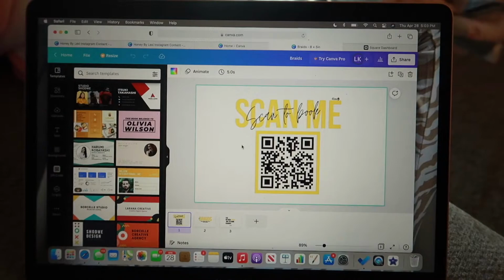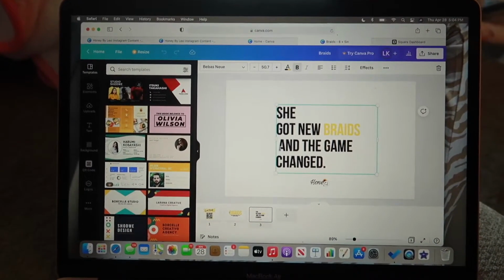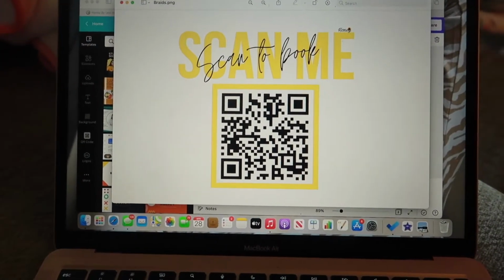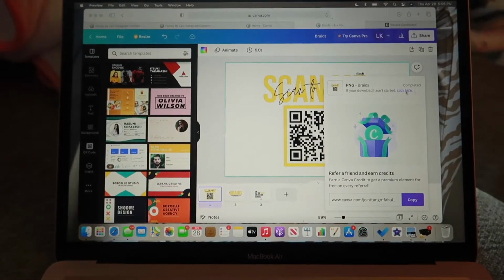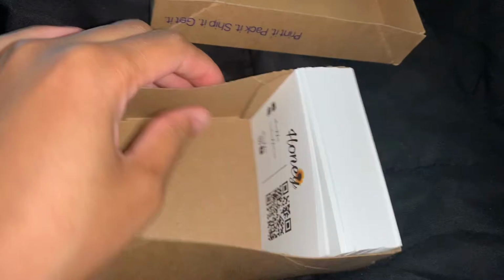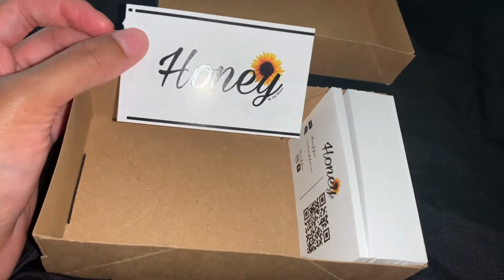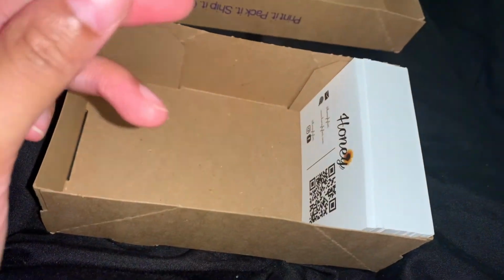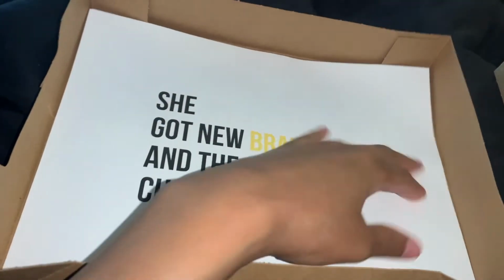WORK WITH ME | New Business Cards | MENS BRAID FREESTYLE | Canva|EP.06|Entrepreneurship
Heyy Loves ! I am taking you along on a work day with me doing a freestyle on one of my clients. I also show you how I created my new business cards and more. I hoe you enjoy this video ! dDont forget to comment what you would like to see in my next video.